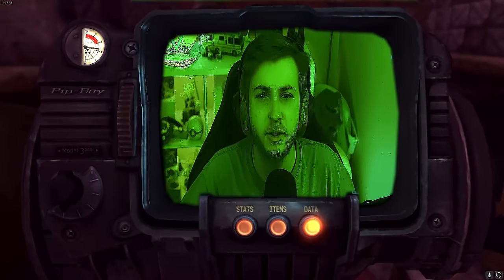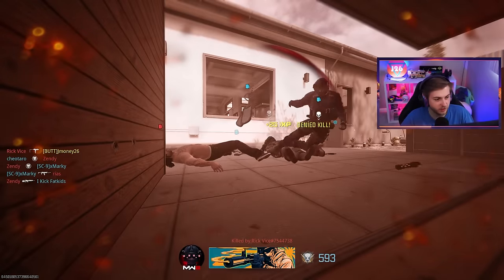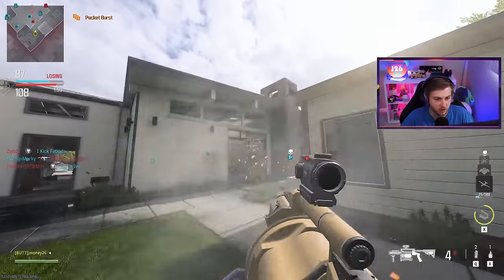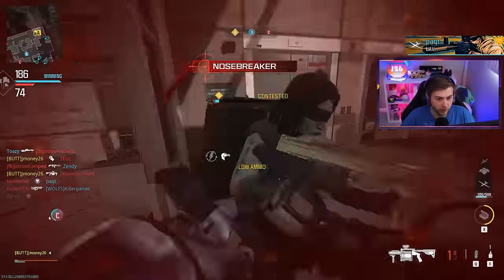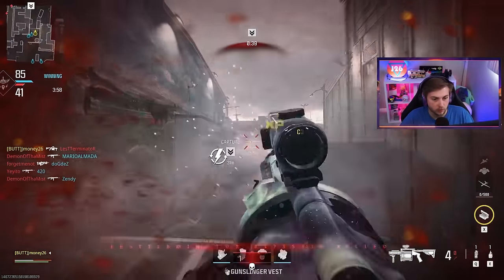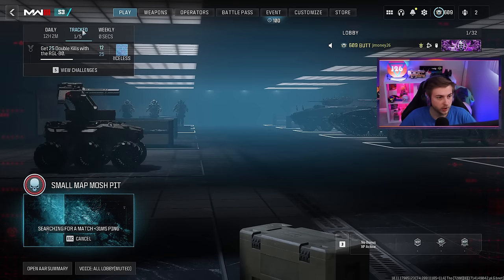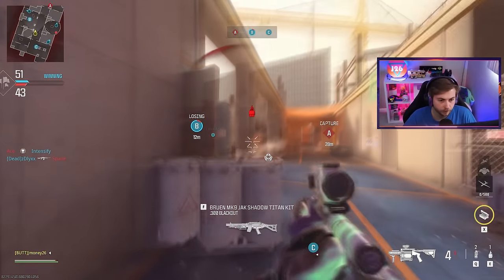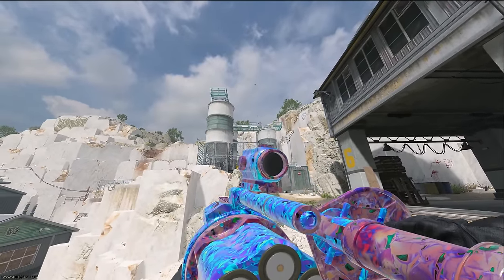Stormender Priceless is a Joke...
We continue our road to interstellar and get our RGL-80 and Stormender Priceless and the RGL double kills are way harder than I thought...
✅LINKS✅
👕MERCH 👕

Main Monitor
2nd Monitor
Monitor Stand